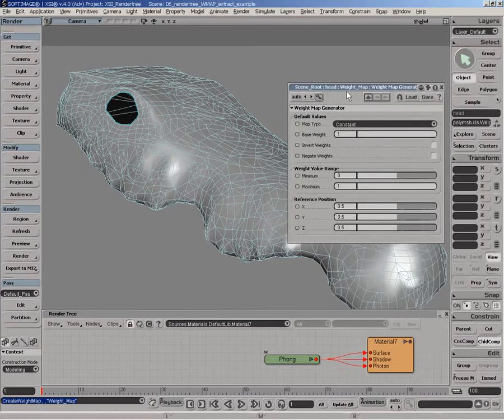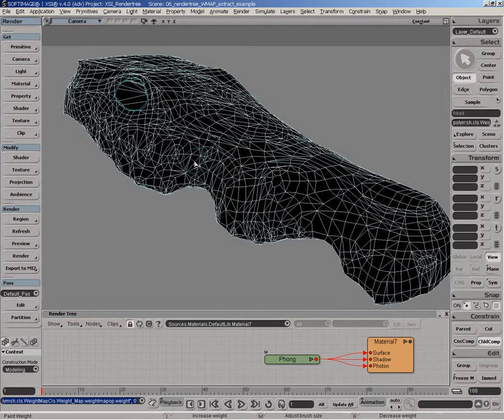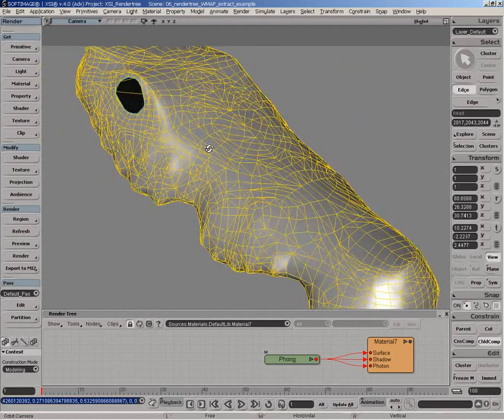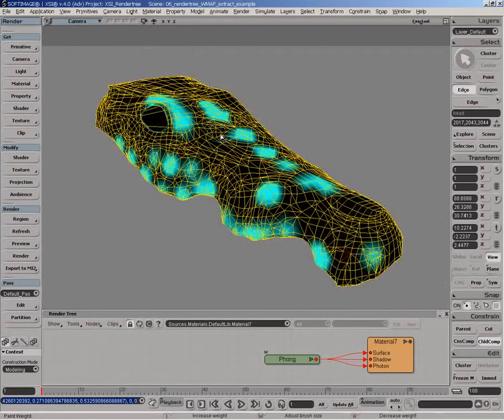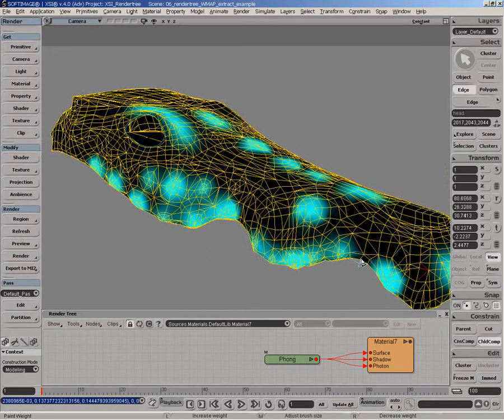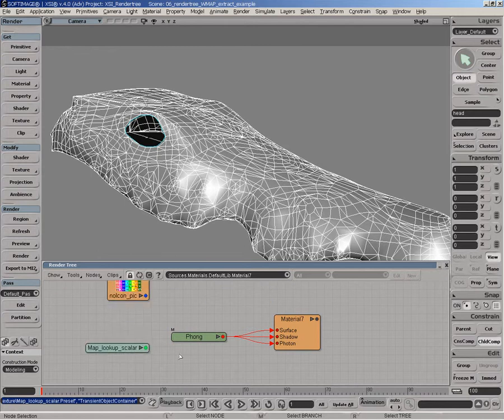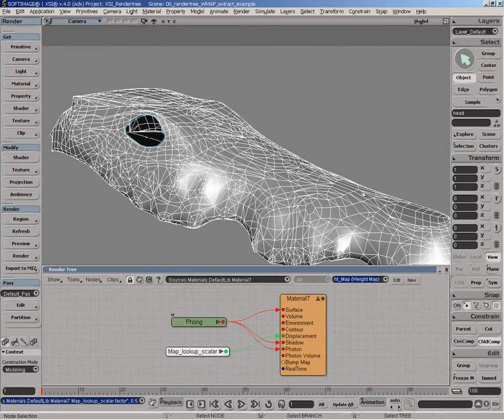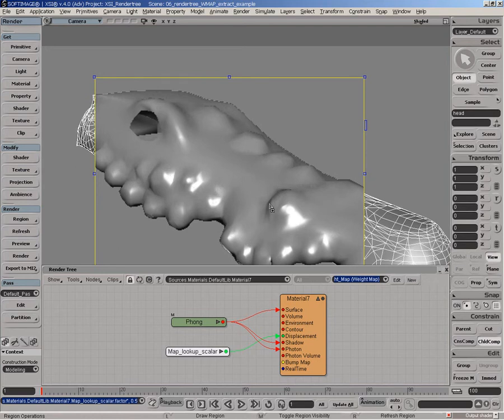Rendering: Using weight maps to control displacement maps